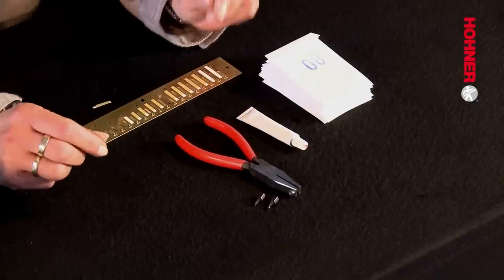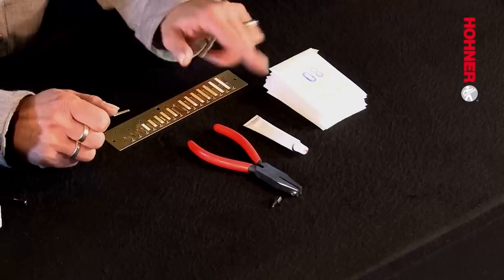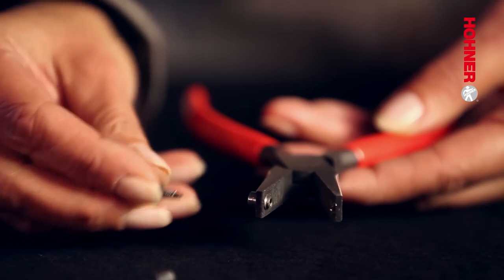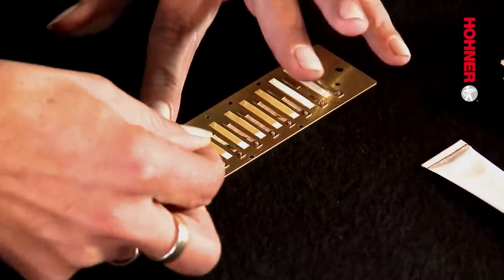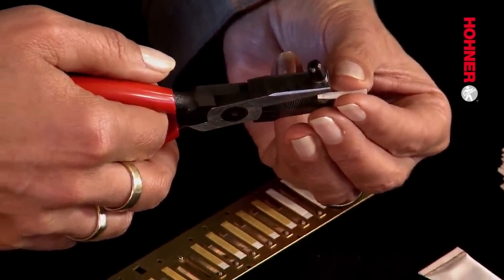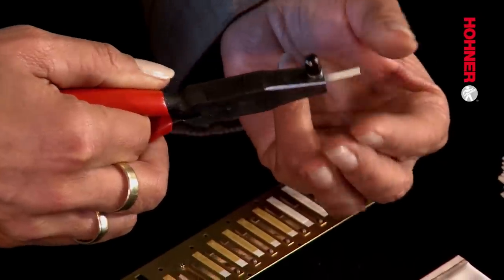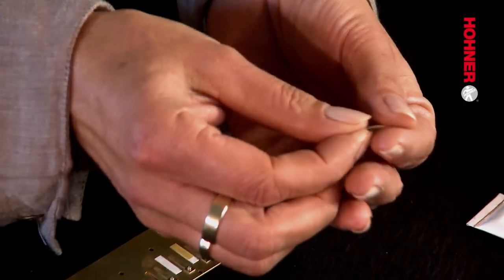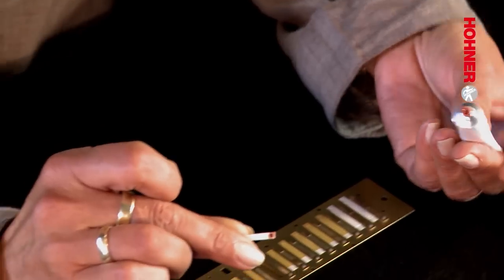HOHNER Service Workshops:C08.1 - Perforated Windsavers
This video "C08.1-Perforated Windsavers" introduces into perforating and glueing a windsafer in order to accommodate the stud head.
The HOHNER SERVICE WORKSHOPS HARMONICA are designed to show you what a quantum leap you can make if you learn to maintain and repair your instrument yourself. Once you've got the hang of it, you will own instruments which are priceless, because they are set up to reflect your requirements as a player.